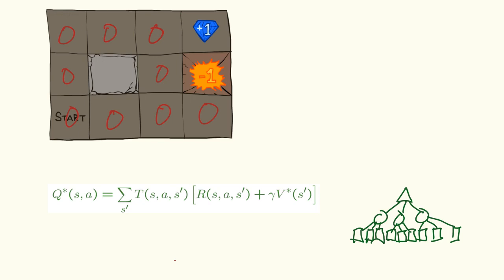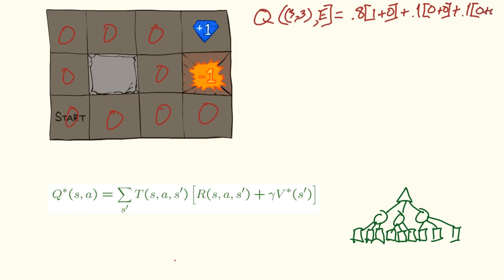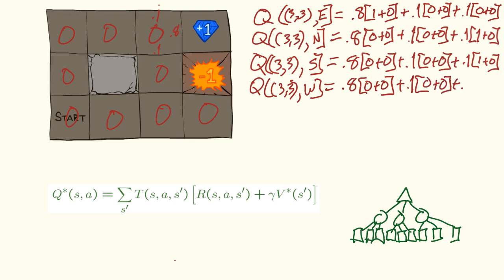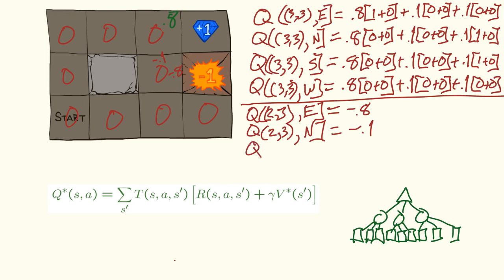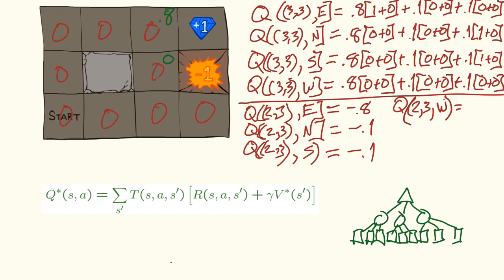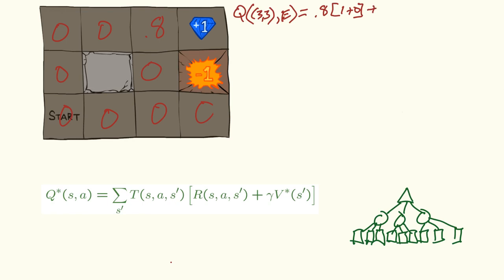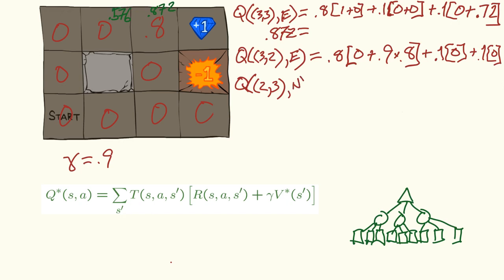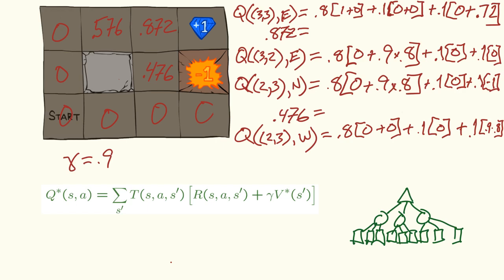ValueIterationExample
An example of value iteration on the grid world.  This project was created with Explain Everything™ Interactive Whiteboard for iPad.